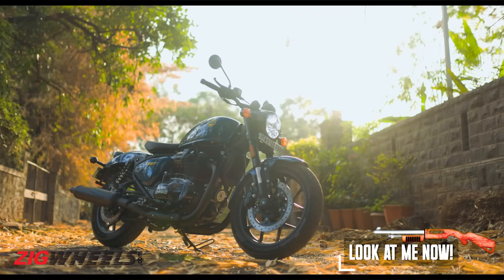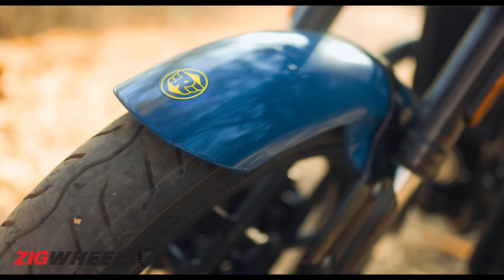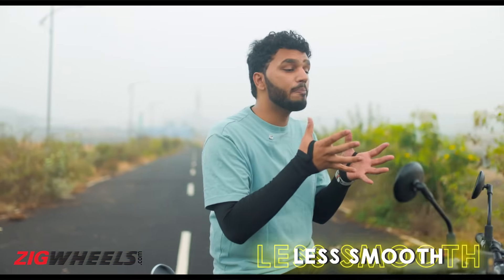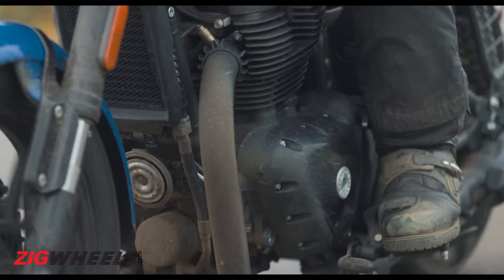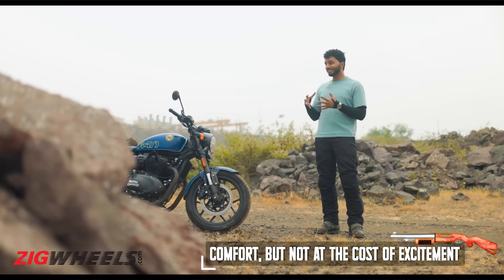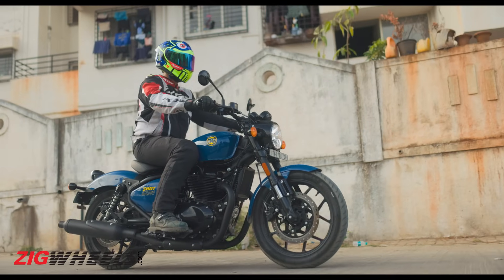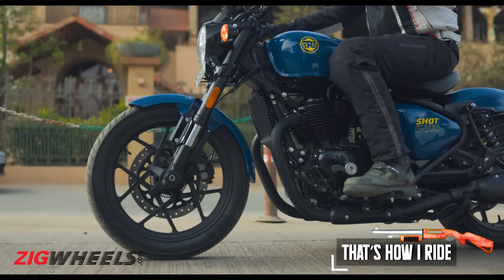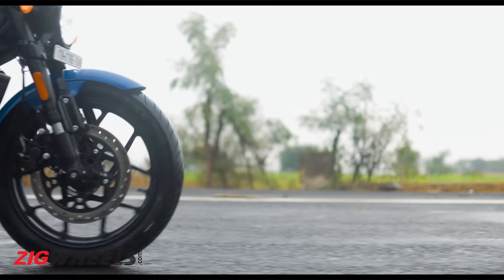Royal Enfield Shotgun 650 First Ride Review | Fun, exciting and a perfect bobber | ZigWheels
Royal Enfield has taken a radical approach with the all-new Shotgun 650, making it stand out from its general portfolio. This bobber is fun, exciting and looks cool, so here’s Aamir explaining why it is a lifestyle motorcycle and great for the urban jungle